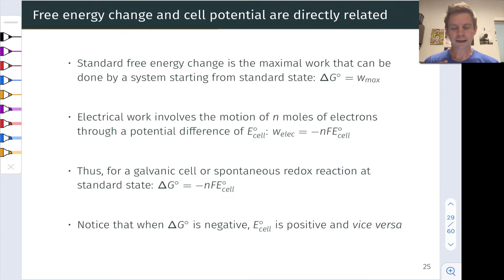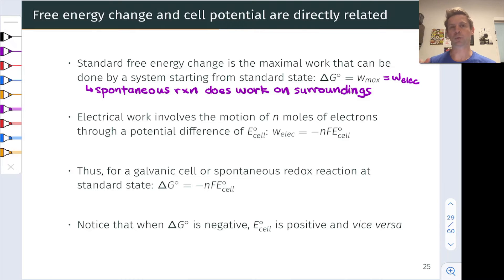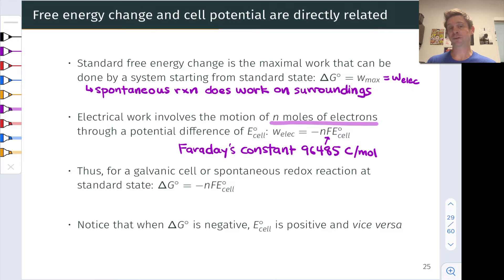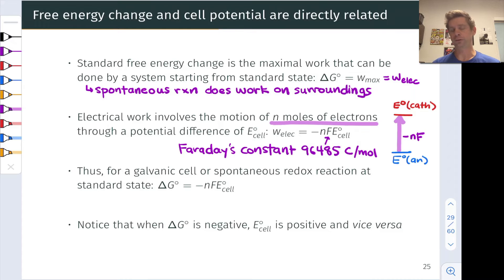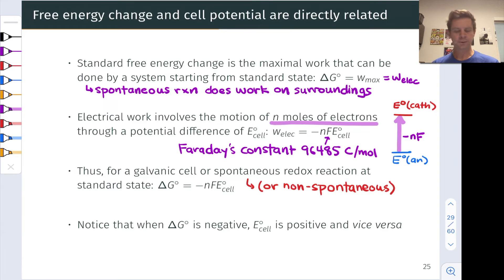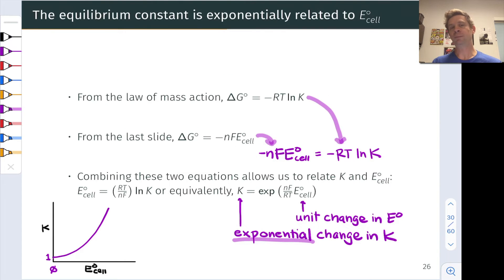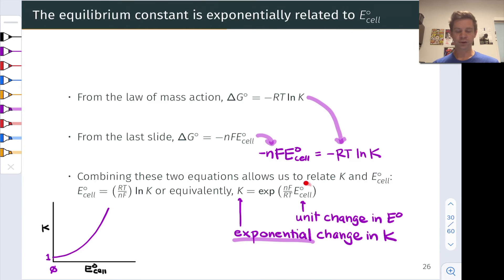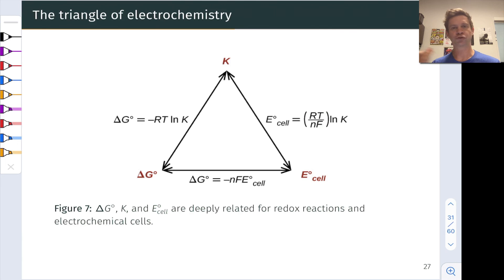Cell Potential, Free Energy, and Equilibrium | OpenStax Chemistry 17.4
00:00 Introduction
00:20 Free Energy Change and Cell Potential
03:15 Spontaneity and Cell Potential
04:33 The Equilibrium Constant and Cell Potential
06:28 The Triangle of Electrochemistry